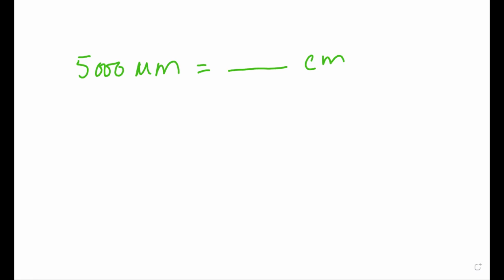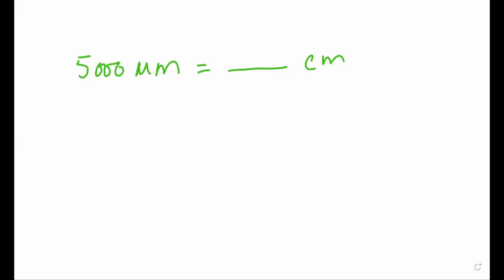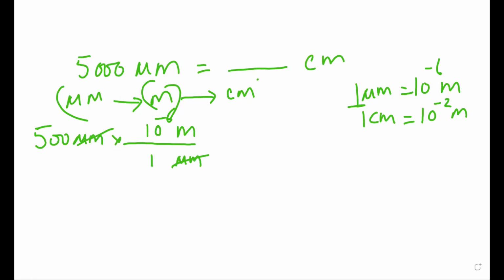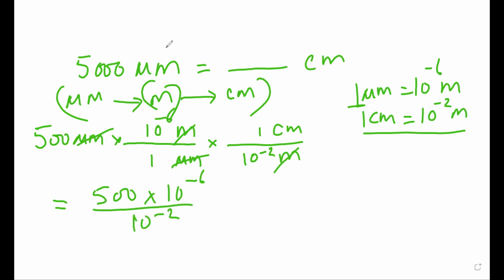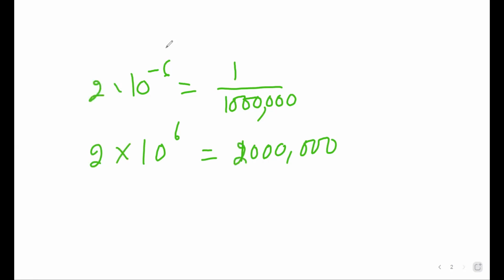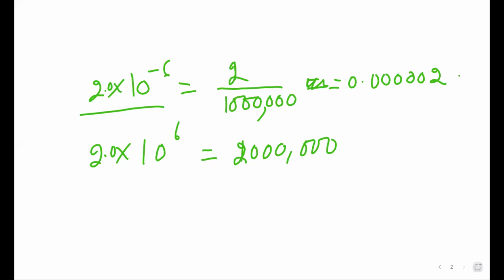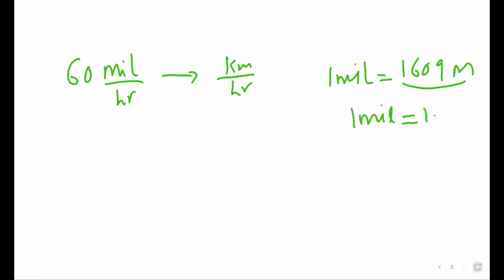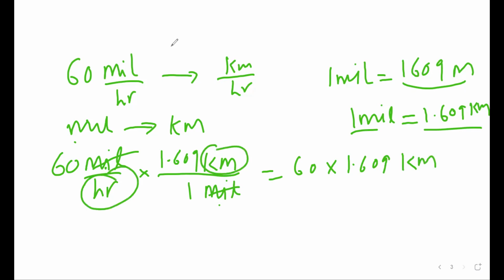Unit conversion-midterm Review